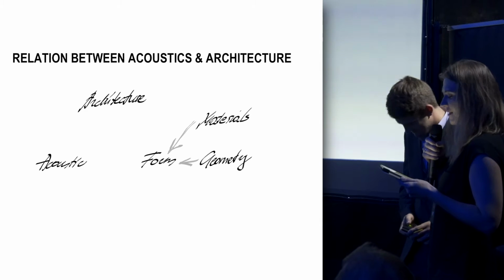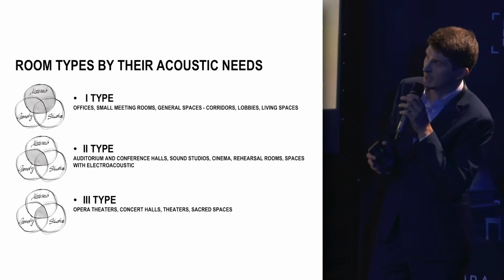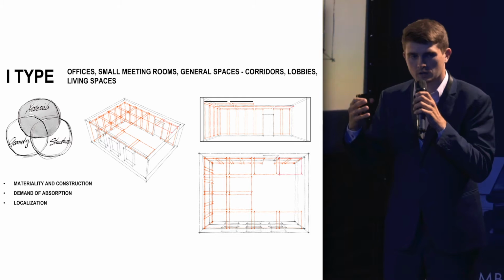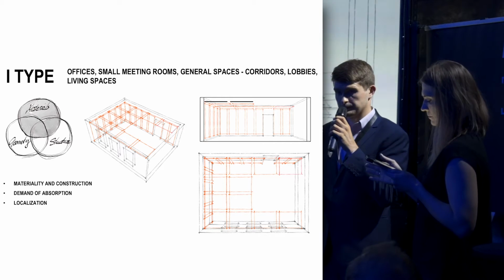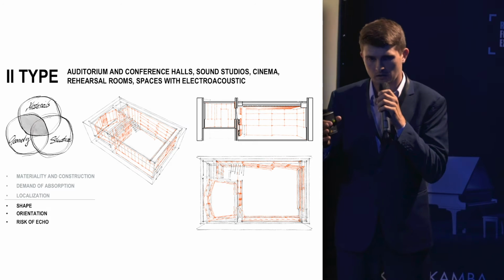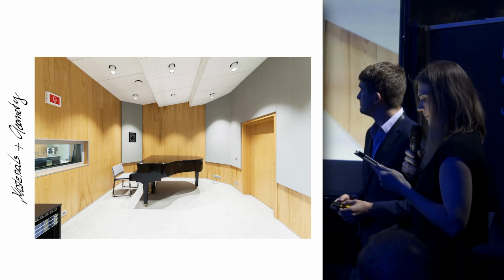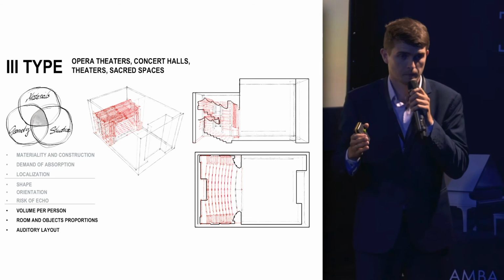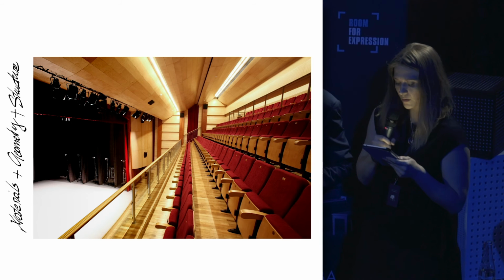Accoustics. Form. Architecture | Gintarė Privedienė & Viktoras Mekas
A space with good acoustics is for its creator an instrument: a feeling, not just an object. Architectural acoustics is not just substance, it is first and foremost form. Acoustic-influenced expressive form can become an advantage and a characteristic of a space. The influence of form on acoustics and its interplay with architecture are presented in the following projects: Events hall of the Juozas Tallat-Kelpša Conservatorium in Vilnius; Sound recording studios and music-making spaces of Lithuanian National Martynas Mažvydas Library; Hall of the dance theatre of National Mikalojus Konstantinas Čiurlionis Arts School.

The team of Gintarė Privedienė and Viktoras Mekas believes in the power and potential of architectural acoustics. Since 2003 this team of architect plus engineer has carried out projects that have become increasingly involved with sound insulation and noise control and the specialty of architectural acoustics. Progressively this has become a passion, with the goal being to achieve not just good acoustics, but also visual aesthetics, and over all – a feeling. Since 2003 the team has created acoustically sensitive premises for many different functions: universal arenas, cinemas, concert and function halls, theatres, sound recording studios, administrative buildings, etc. For them, the most memorable of their completed projects have been: Lithuanian National Martynas Mažvydas Library; Music Innovations Study Centre of Lithuanian Music and Theatre Academy; the Quadrum Business Centre; the hall of the dance theatre of National Mikalojus Konstantinas Čiurlionis Arts School; the hall of the Vilnius Arts Press Theatre. Projects they are currently undertaking include: Klaipėda State Music Theatre; Juozas Tallat-Kelpša Conservatorium in Vilnius; Lithuanian National Drama Theatre.

This speach was given at a KNAUF Lithuania conference "ACHITECTURE & ACOUSTICS" (ROOM FOR EXPRESSION event) on 14 June 2018.